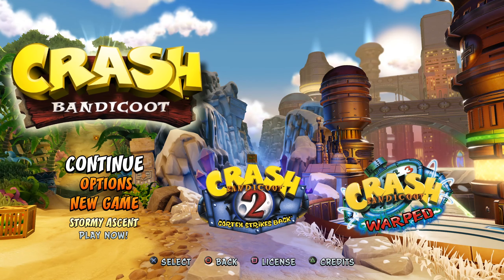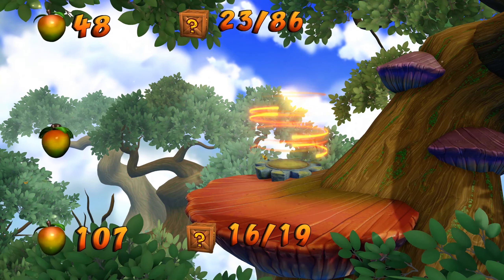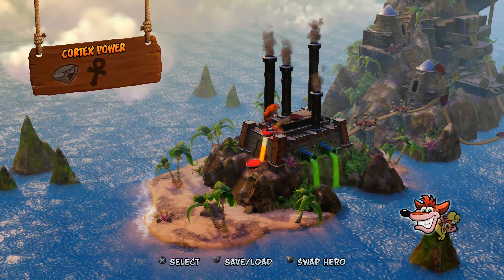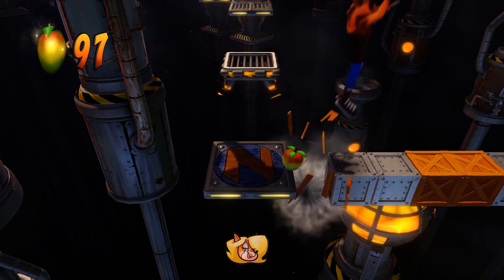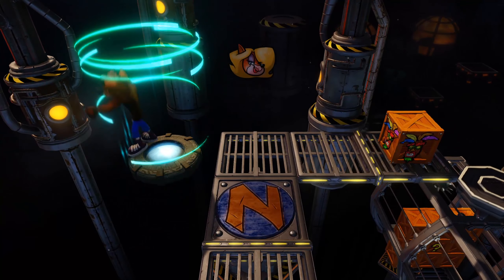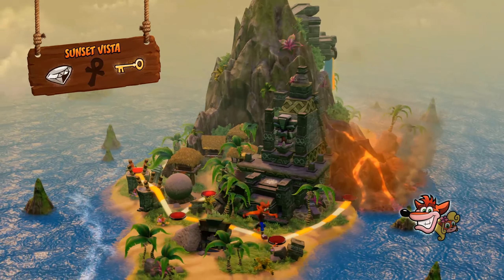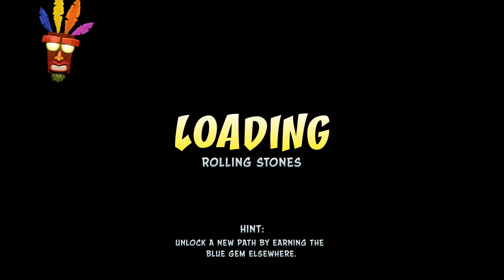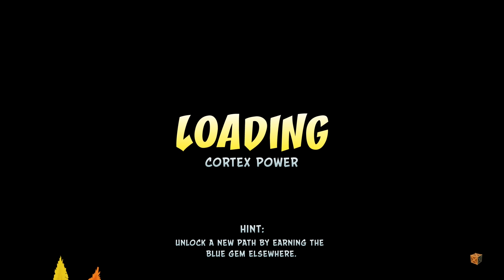Crash Bandicoot N-Sane Trilogy EP 4 - CB1 100% (3rd Island Part 1)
Hello and welcome to the 4th episode of my quest for 100% in crash bandicoot 1  on crash bandicoot N-sane Trilogy. Hope you enjoy and let me know what you think of the new intro?

**COMPUTER SPECS BELOW**

CPU: AMD Ryzen 7 2700X Eight Core Processor 4.0GHZ
RAM: Corsair Vengeance LPX 32 GB (4 x 8 GB) DDR4 3000 MHz
GPU: MSI GeForce RTX 2080 GAMING X TRIO 8GB
C Drive: Samsung MZ-V7E500BW 970 EVO 500 GB M.2 Solid State Drive
Game Drive: Seagate Firecuda 2TB Internal Hybrid Hard Drive, SSHD
OS: Windows 10 Pro